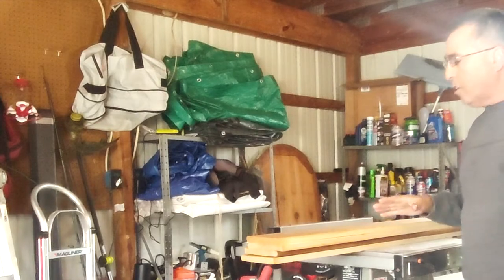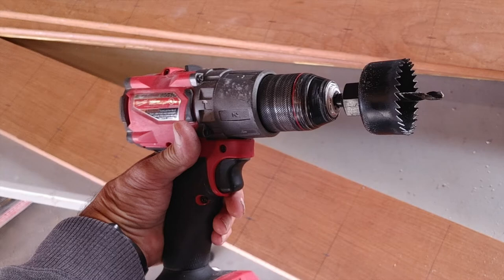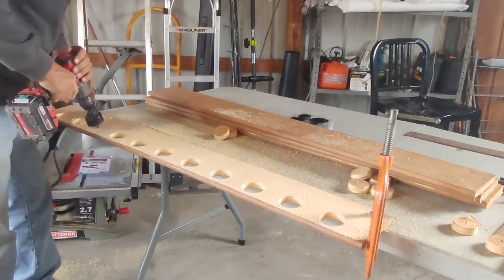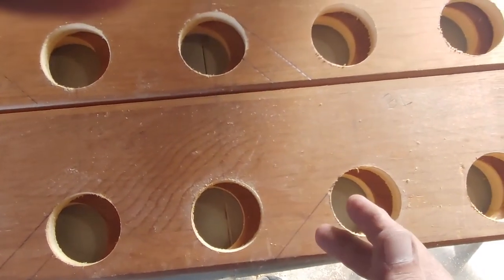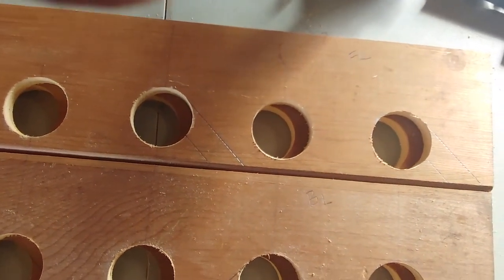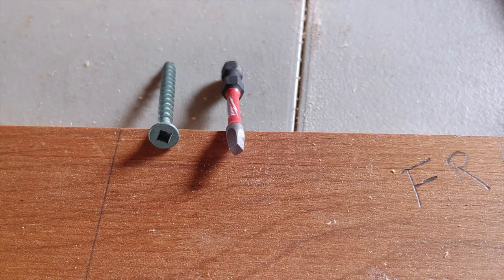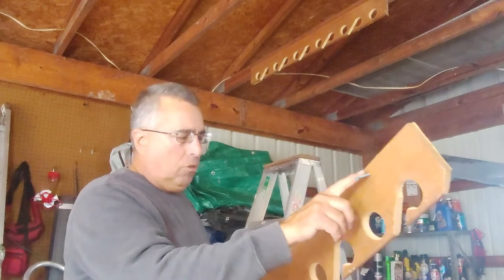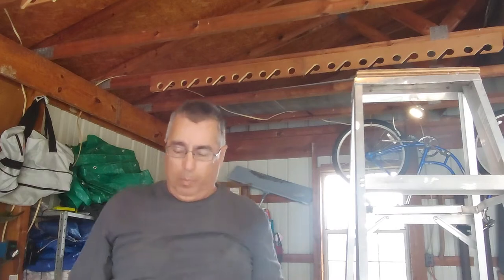HOW TO MAKE FISHING ROD HOLDER...QUICK, EASY, SIMPLE!!! Make it yourself!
In this video I show you how to make an overhead fishing rod holder with a quick design, and how to install it...FUN!
This video is NOT sponsored…I was not compensated in any way for this review…I paid for the parts with my own money.  I made this video to help people to make their own rod holders.

"Adventures with Bill" is a family friendly channel, made to entertain and educate you. If you want to see all my videos on different topics, you can go

My Website…and it is all in one place.

I have posted product reviews, how-to videos, DIY videos, and amazing true adventures and stories that will entertain you and your family and friends.

Be sure to drop by my webpage to see all that we have to offer for your entertainment and education.

Link to Milwaukee drill...

Link to Hole saw kit...

Link to jigsaw...

List of the gear used to make this video…

Gopro remote control…

Comica microphone…

Gopro battery charger...

Cage for Gopro 10… h

Auxillary light…

Neweer lighting softbox system...